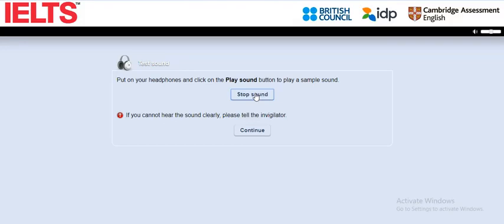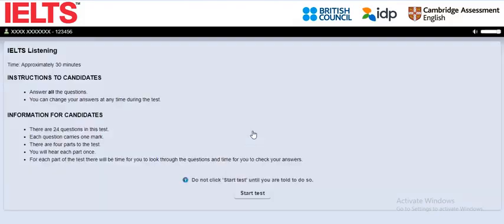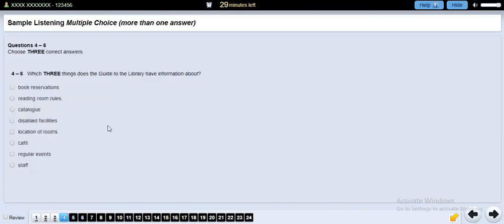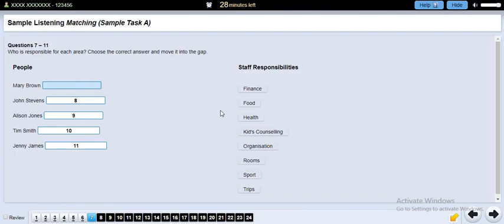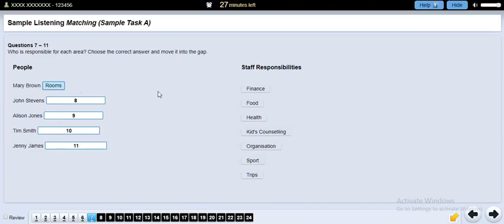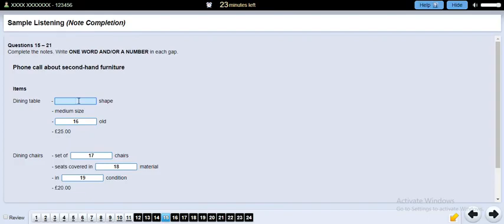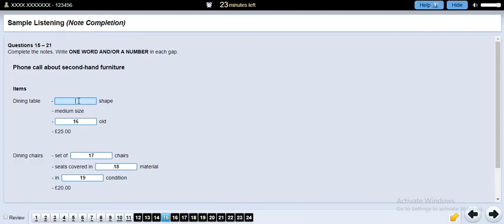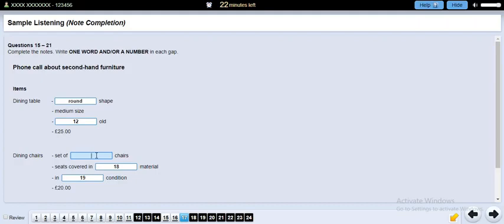ielts listening 2020 may june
hoziroq kiring va koring